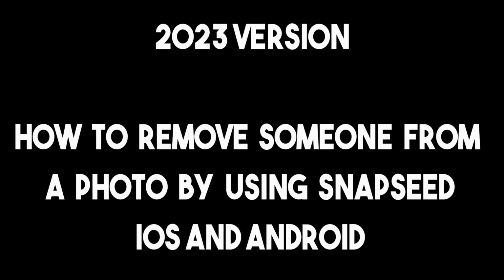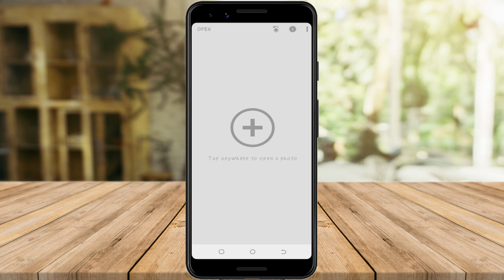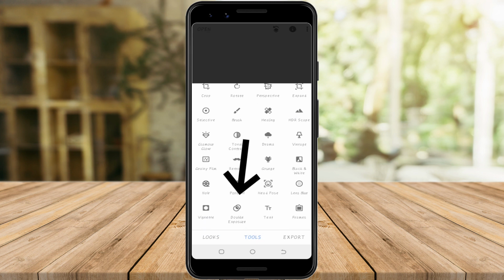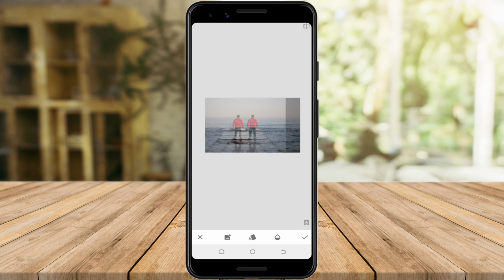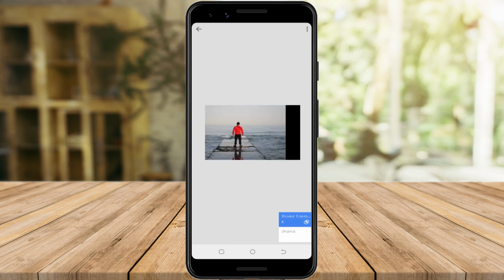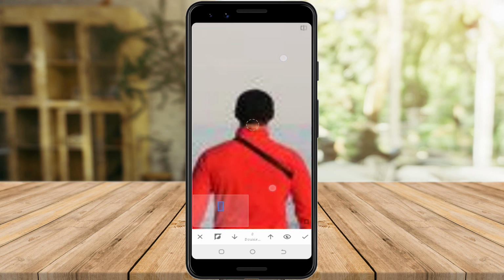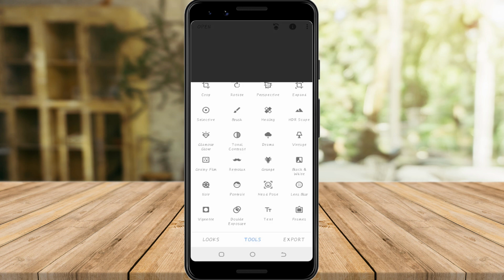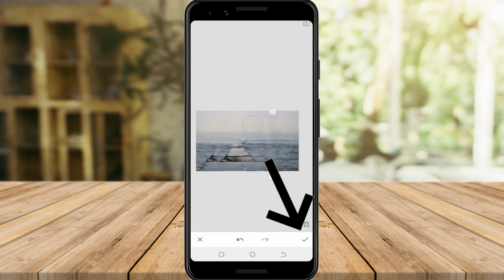How To Remove Someone From A Photo By Using Snapseed (iOS And Android) [2023 VERSION]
How To Remove Someone From A Photo By Using Snapseed

In this video I'll show you How To Remove Someone From A Photo By Using Snapseed. The method is very simple and clearly described in the video. Follow all of the steps & find out how Snapseed photo editing works.